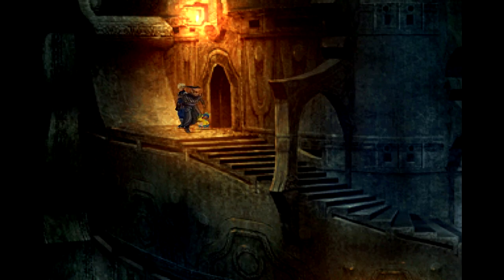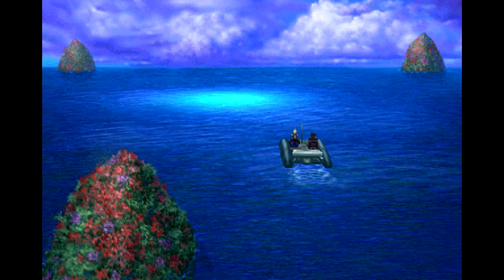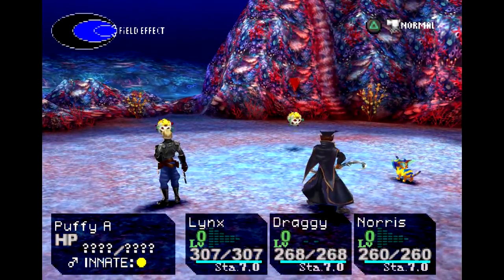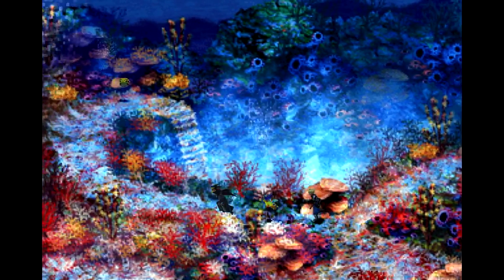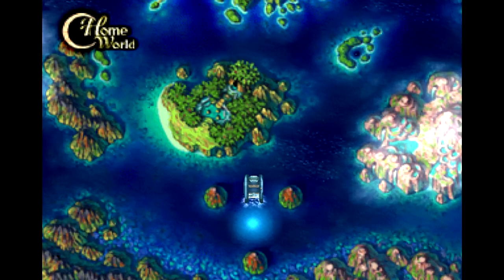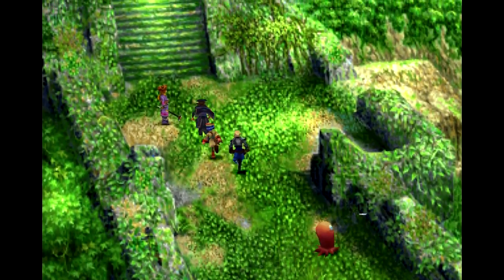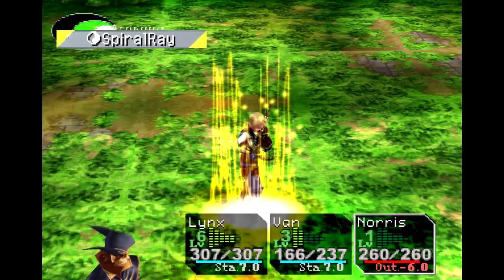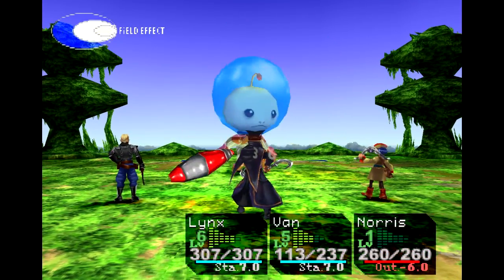Laser Focused - Let's Play Chrono Cross Part 82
In this part, we continue our sidequesting expedition after getting our new mode of transportation.  Along the way, we find ourselves underwater, yet breathing somehow.  There, we can find a small item that will help us in our next quest, which will probably be an unexpected quest for a lot of people.